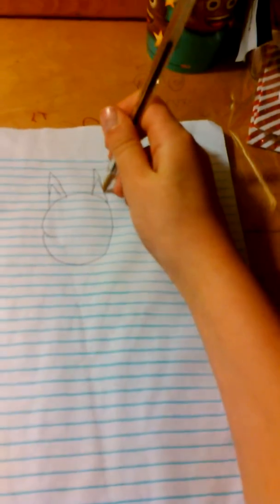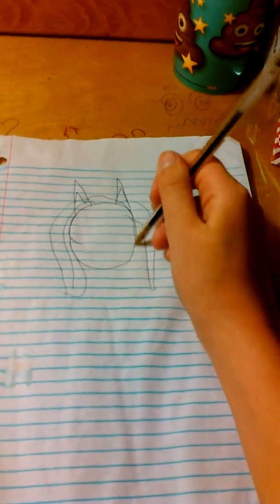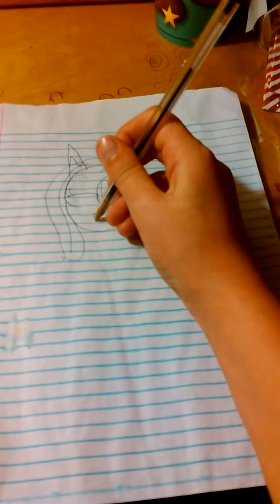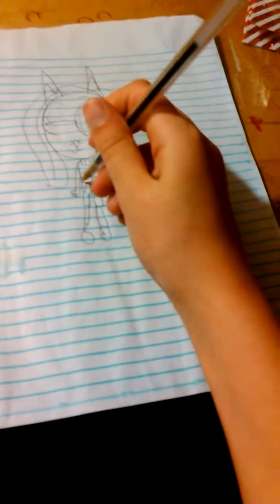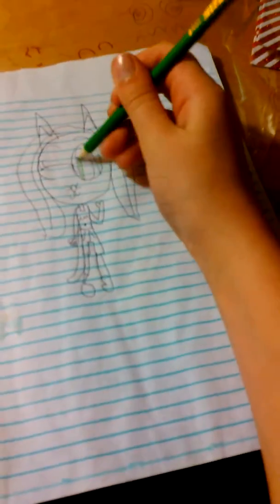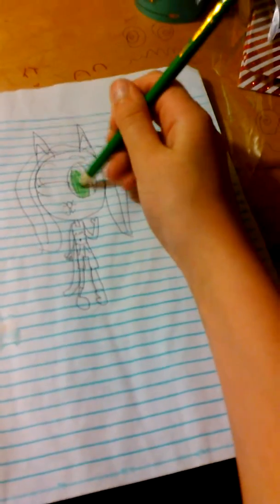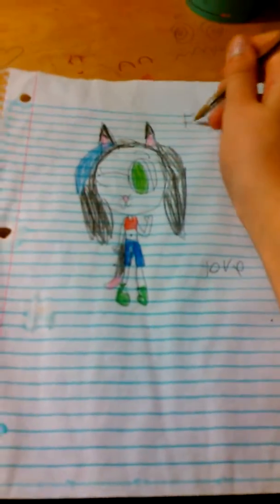How to draw chibi cat girl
Hope y'all enjoy this video! You don't half to color the same way I did but if you want you  can! Its up to you!😄😄